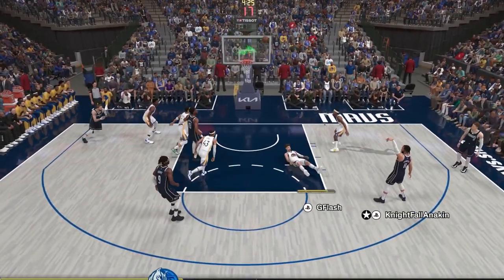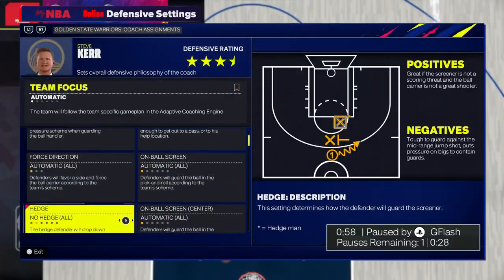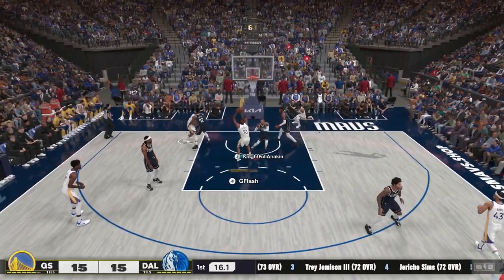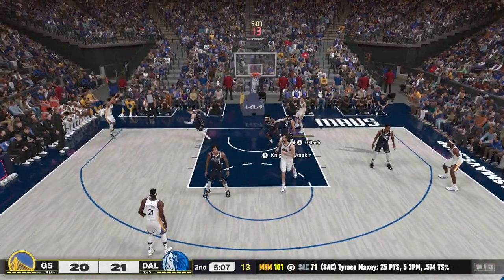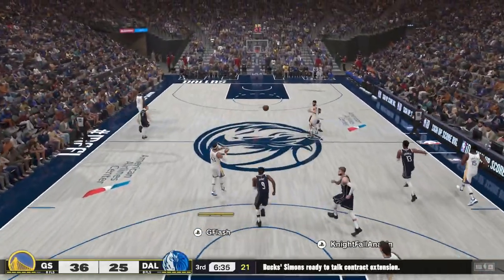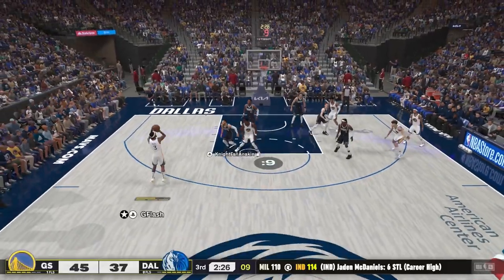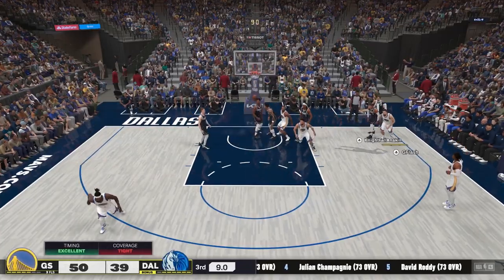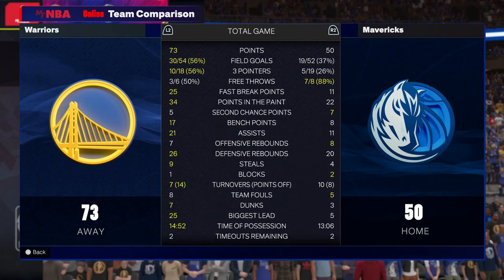1st Online League Game! LaMelo x Tatum Debut! - MyNBA Eras | NBA 2K25